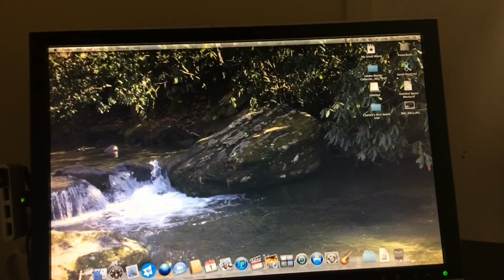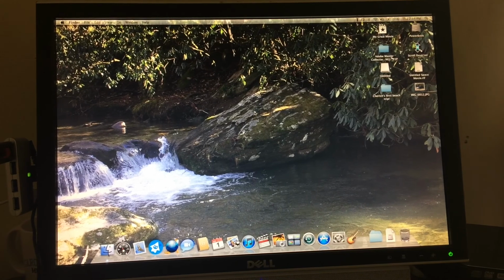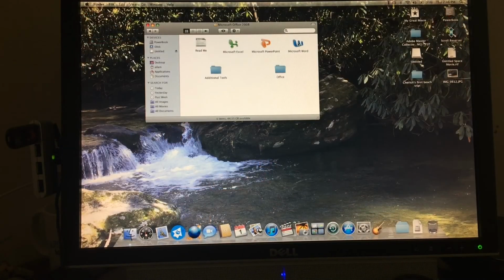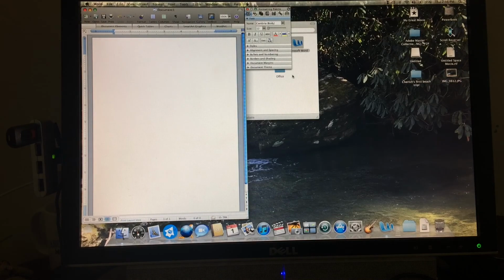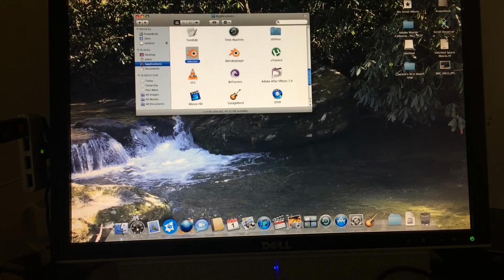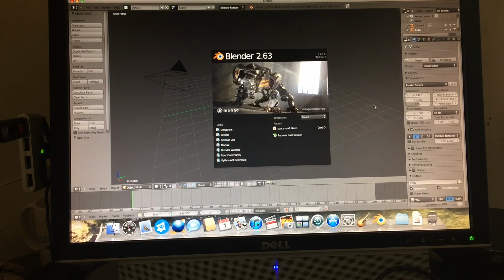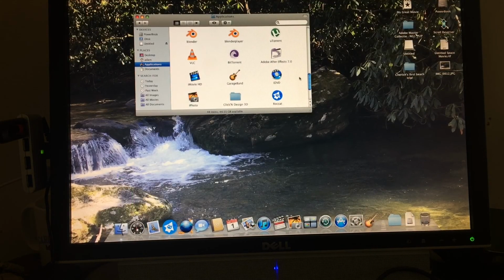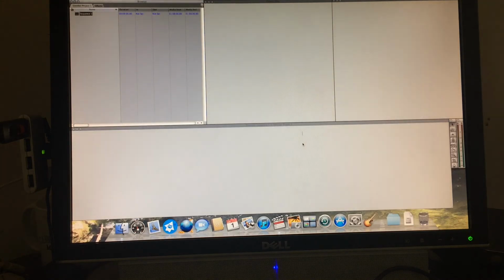A year with a PowerBook: Is it Obsolete?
I've spent a year using a PowerBook G4. In this video, I answer if it's obsolete yet, and I recommend apps you should be using.

Sparked Tech 2017